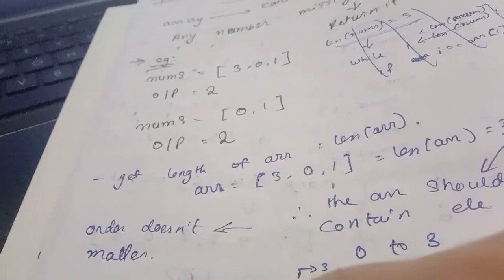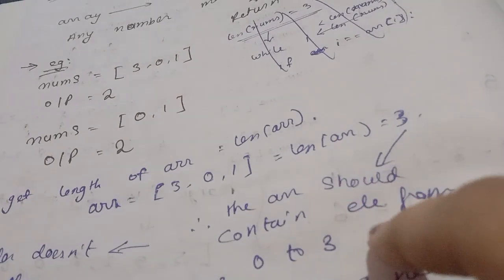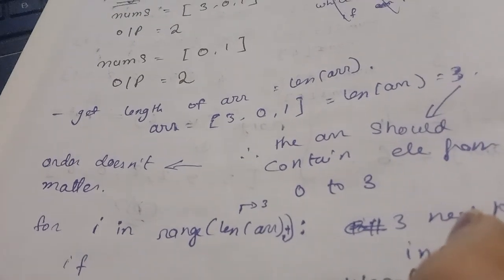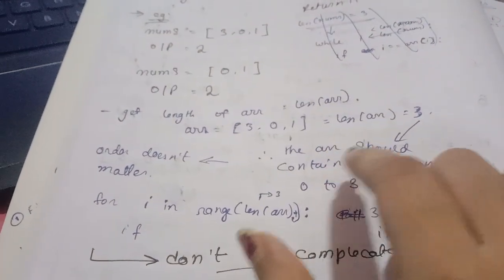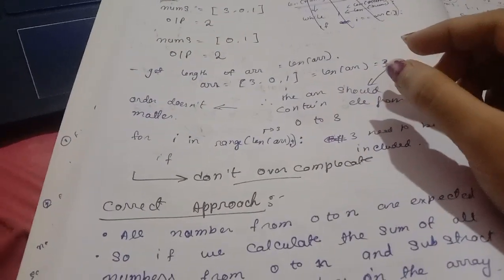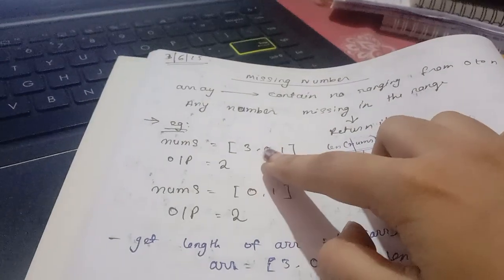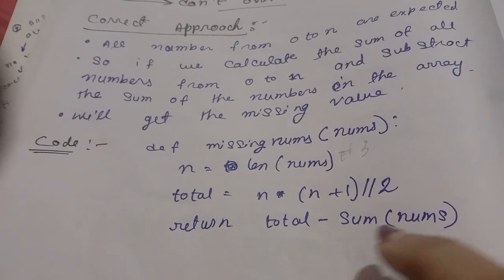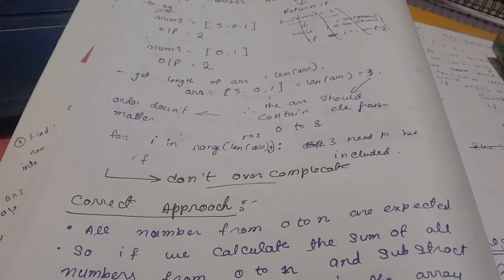Day 6 week 1 if 15 days coding challenge of Harshita Verma ma'am || missing values